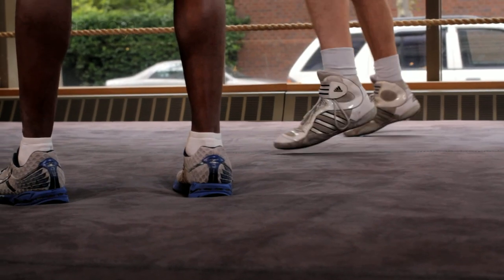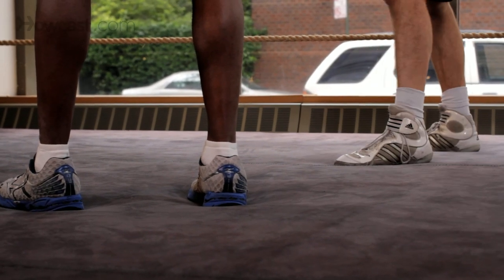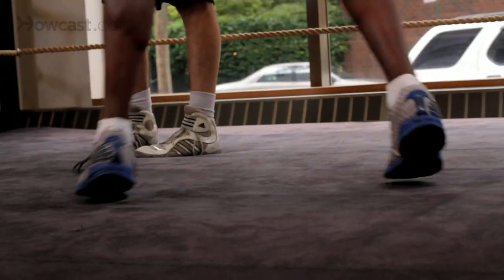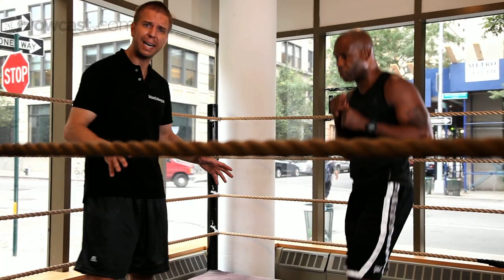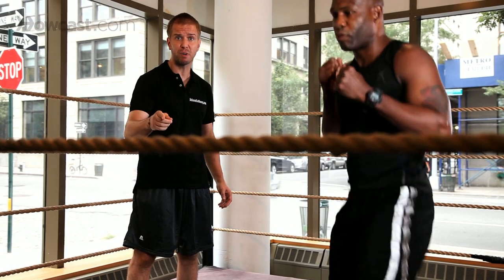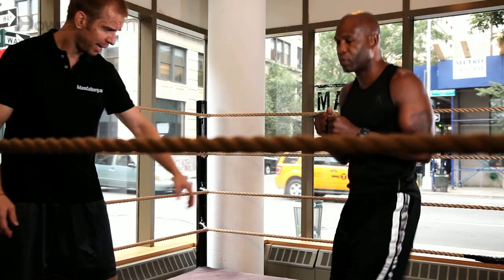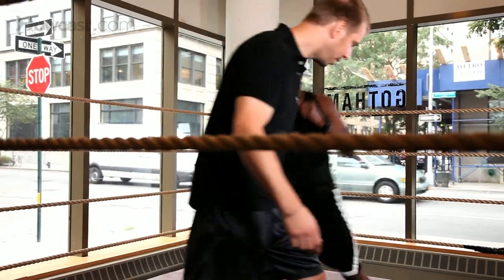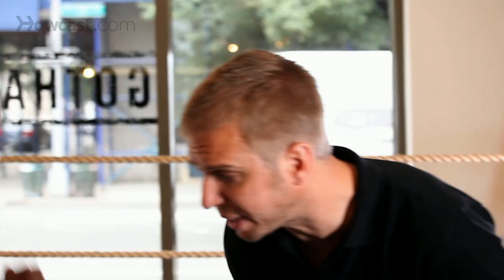How to Shuffle & Scat | Boxing Lessons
Now Terry's going to show you some forward shuffling. Forward shuffling happens by pushing off the loaded foot, and he's either going forward or back.

So stand front and center one more time, Terry. He loads the back foot, pushes off, moves forward, and moves back. If he puts that in action to advance to his opponent, let's say he hurts his opponent and he needs to get on him quick, well, Terry can load off his back foot and shuffle to his opponent quickly and precisely and move him back.

Now there's also side shuffles. There is also lateral side shuffling which is when Terry's square to evade certain situations. So Terry, as he side shuffles, Terry's going to go to the left side of the rope and to the right, and shuffle back and forth. This is a good way to practice in a linear motion.

And if you put this into action it works like this. Terry, face me. He's in a set position. When I approach Terry, all right, to attack, he shuffles out. In circles. If I go this way he moves the other way. If he goes this way he moves that way. That's side shuffling put into action.

The last technique for basic footwork is the rhythm shuffle. I call it scatting. It's a baser rhythm where you're moving back and forth creating your boxing dance.

Terry's going to show us. He's got his dance there, and this is his rhythm factor.

If you don't have rhythm it's going to be very hard to box. But, you can get it. You can get it from jumping rope and working your scat.

Your scat works like this. He's scatting, I come at Terry, he shuffles out one way, he shuffles this way. If he wants to spin and hit me, at will, he can at any time. That's Terry Sutherland footwork for you right there. That's the footwork in boxing at it's best.

So, with regard to footwork practice it. Turn your tunes up and get some rhythm in your step. Box stepping, practice it day in day out if you want to be a proficient boxer.